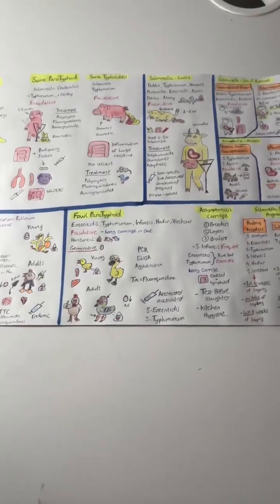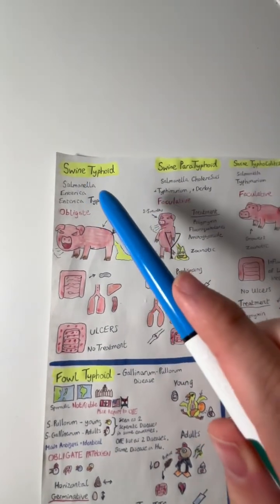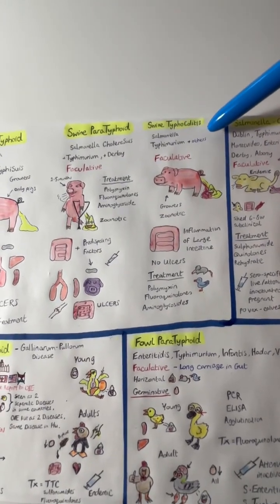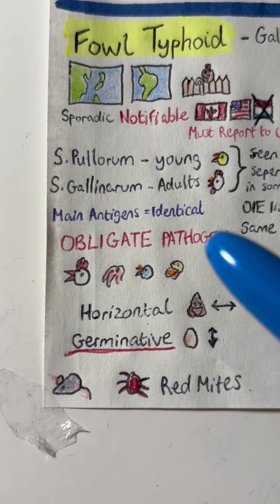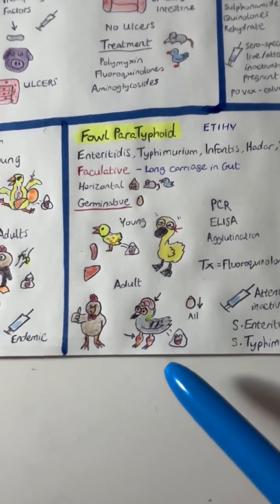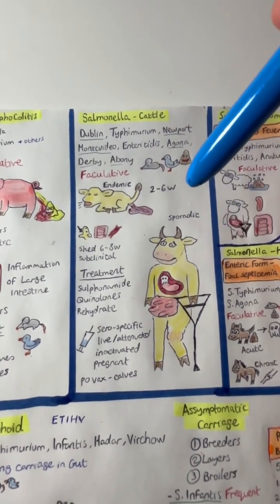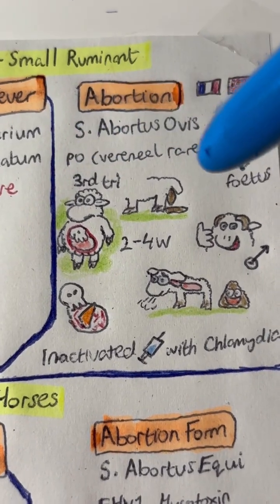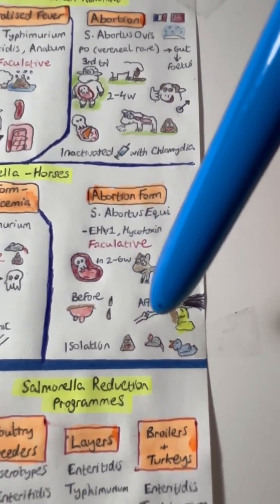All Salmonella Topics in 10 minutes